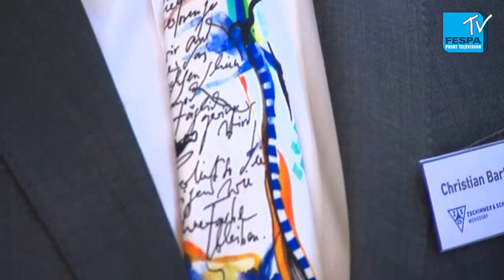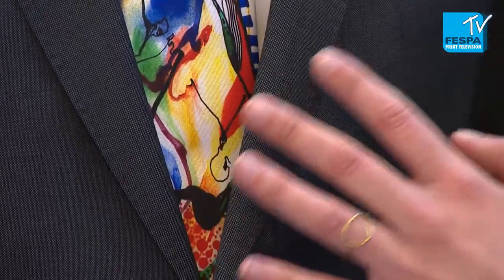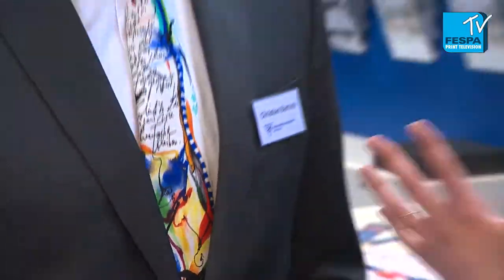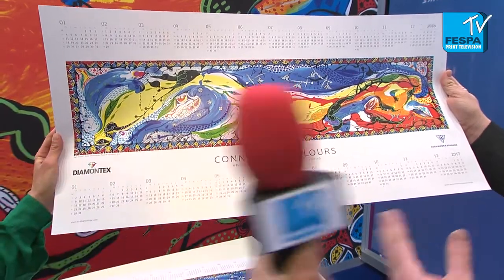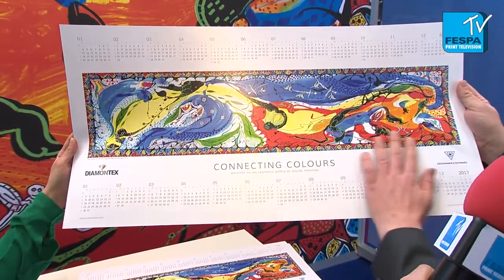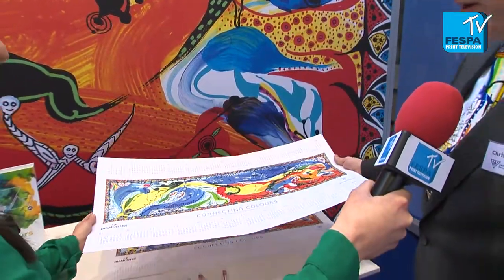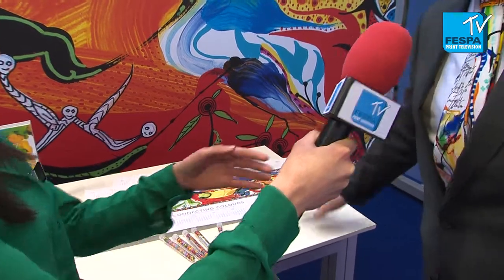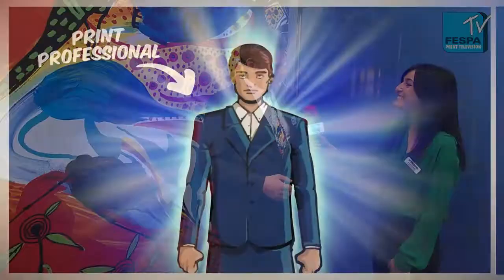Zschimmer & Schwarz at FESPA Digital 2016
Zschimmer & Schwarz Managing Director Christian Bartsch spoke to FESPA TV about the wide range of sublimation inks and applications that the company was showcasing at FESPA Digital 2016 in Amsterdam.

If you missed anything at the exhibition, and keep updated with the latest news and features from the show.